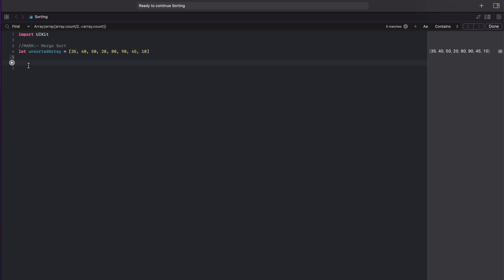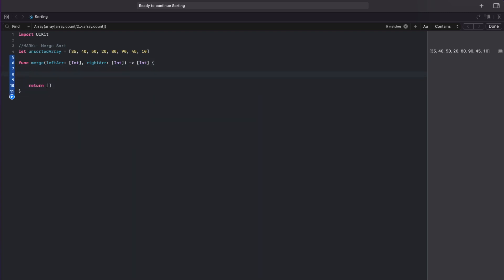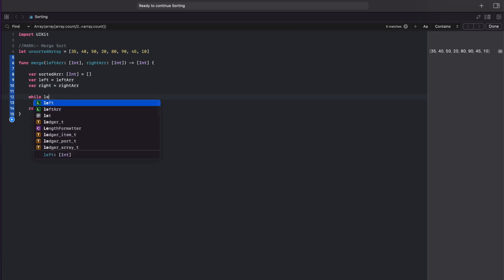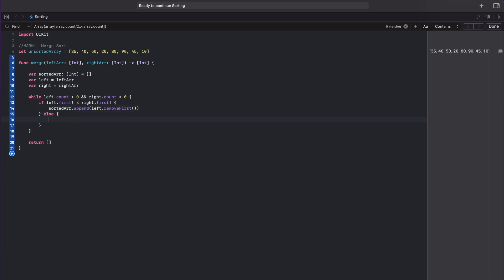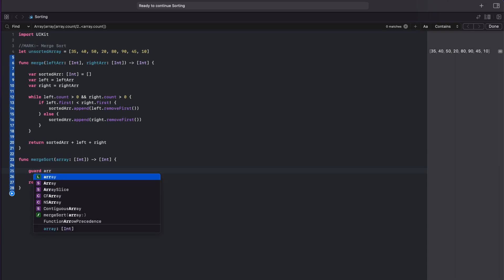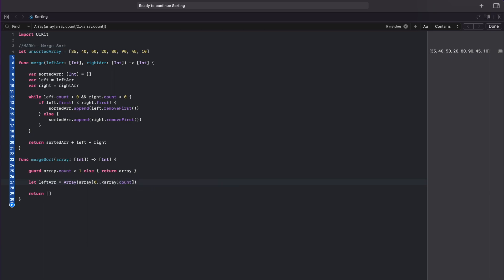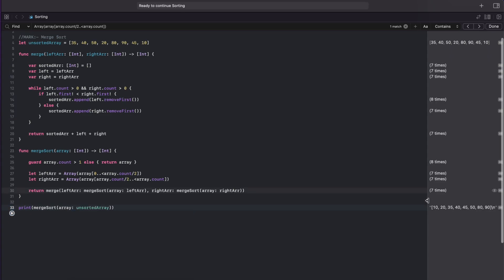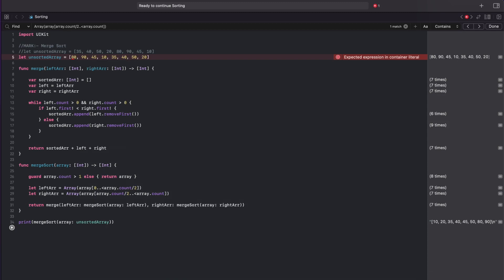Merge Sort [Swift 5] | IOS Essentials For Interviews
In this video, I will show you how to implement merge sort in swift5 which is asked most of the time in interviews. So in my experience, this algorithm is pretty essential.